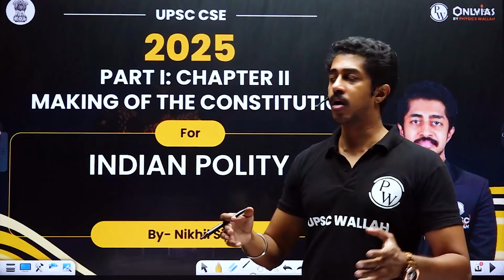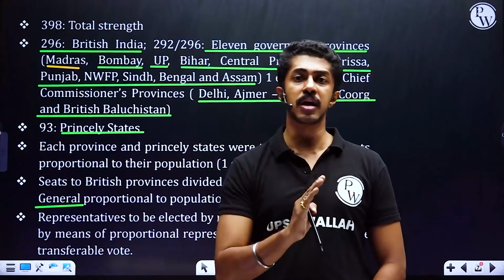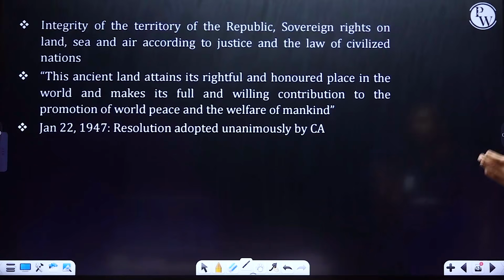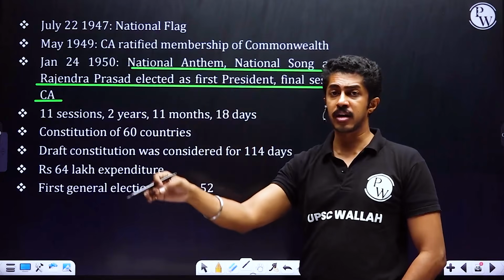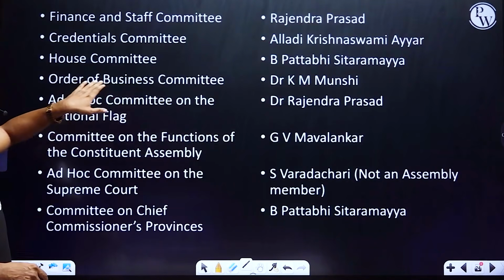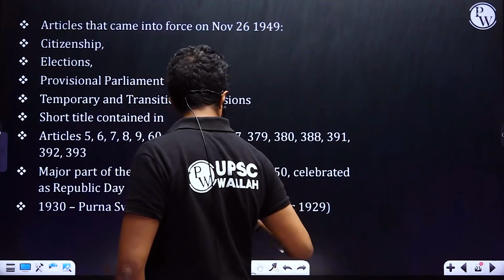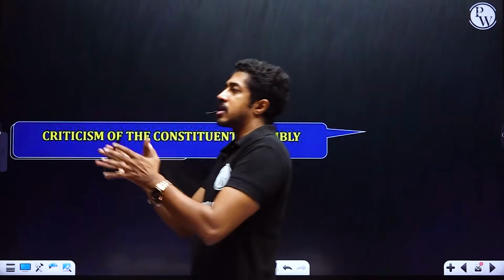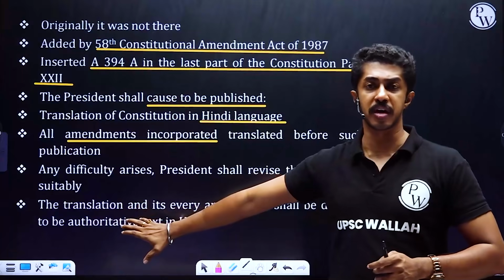Making of the Constitution Full Chapter | Indian Polity - Chapter 2 | In English | PW OnlyIAS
Explore Chapter 2 of Indian Polity, focusing on the Making of the Constitution. This video covers the key events, debates, and decisions that led to the formation of India’s Constitution. Watch now to strengthen your understanding!

UPSC Optional Batches 👇

UPSC Optional 2025 - Pub. Ad. 2.0 (Hinglish)